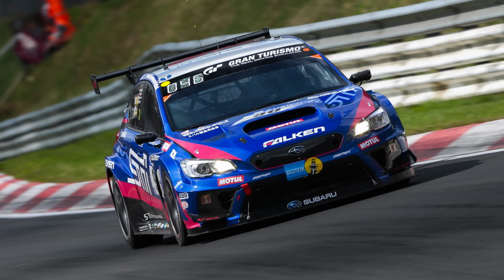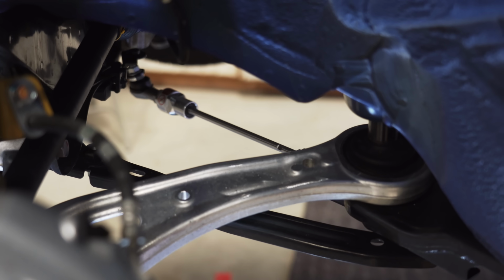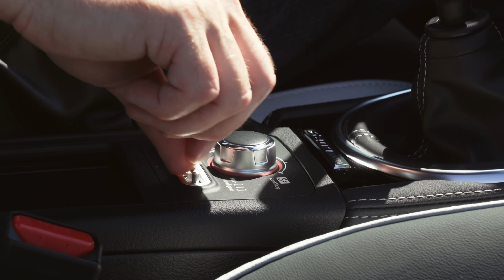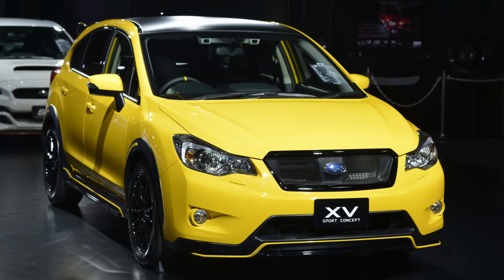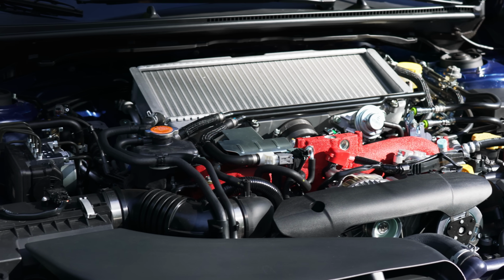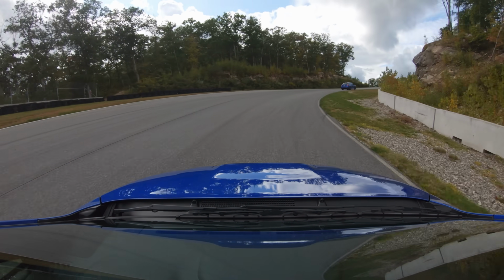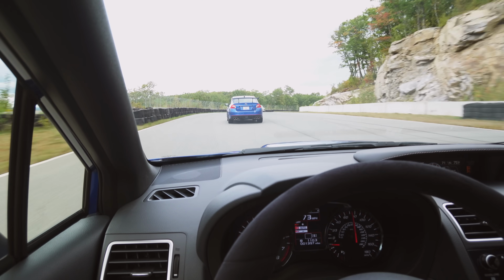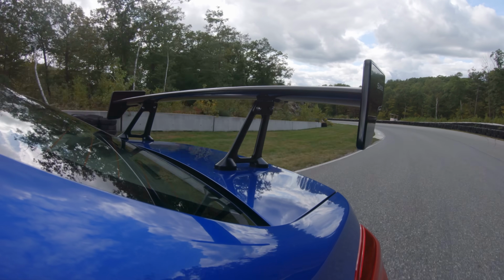2019 Subaru S209 Review - Best WRX STI Ever!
The 2019 Subaru S209 is more than just a new car from Subaru, it's something much larger. This is the first fully homologated high-performance WRX STI from Subaru Technica International, the performance division of Subaru. In this video we take a look at all the features of the S209 and explain exactly why this car is so important to the brand.

Oct 13 2019 update: price announced! $63,995 🔥